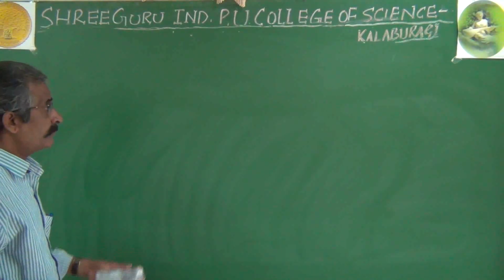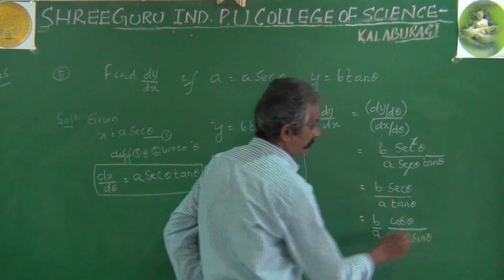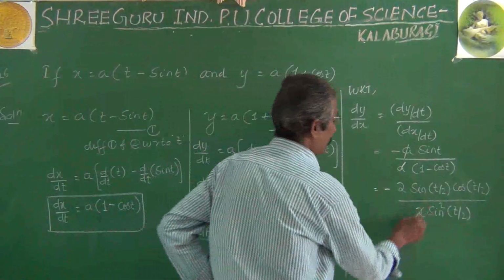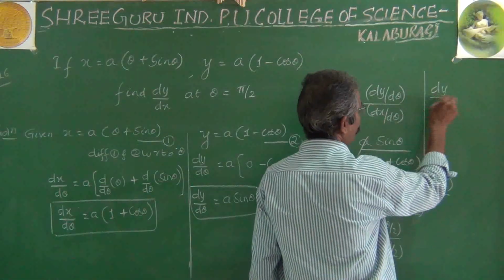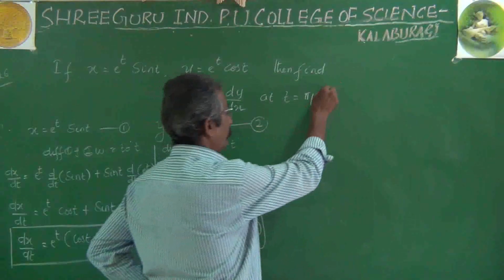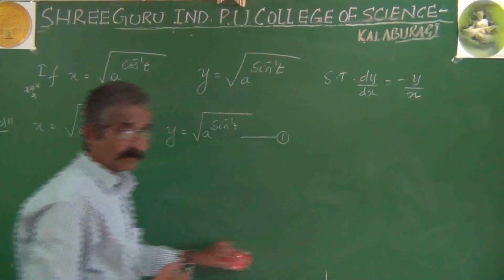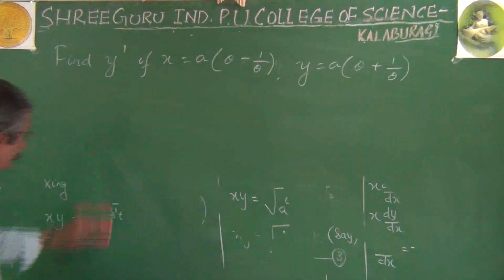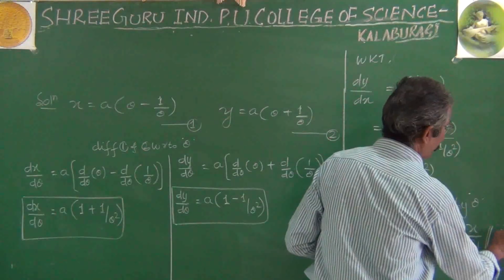PUC-2 I MATHS I LECTURE 26 I DIFFERENTIATION I By G D SIR